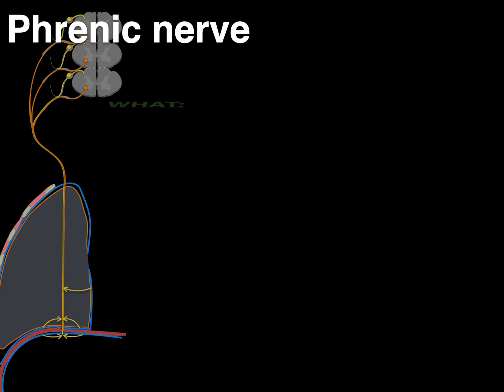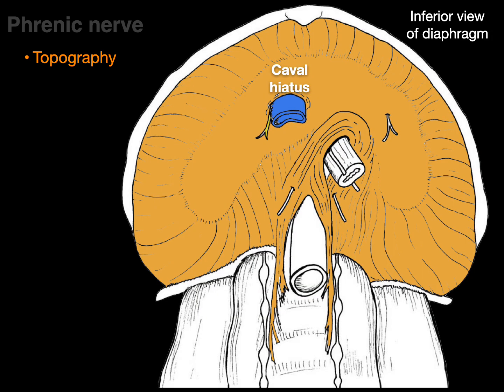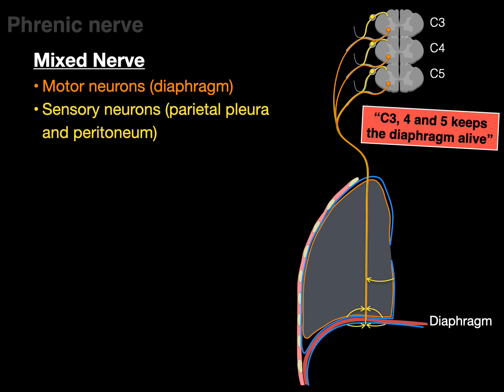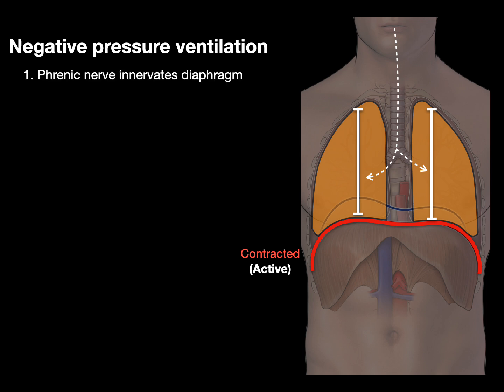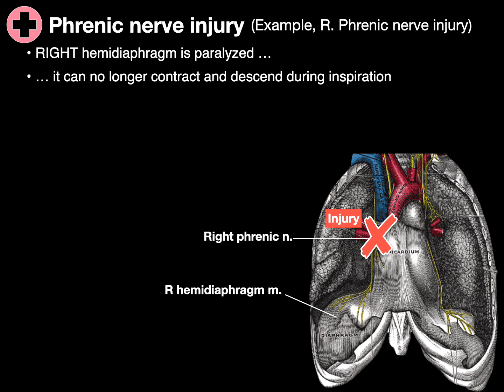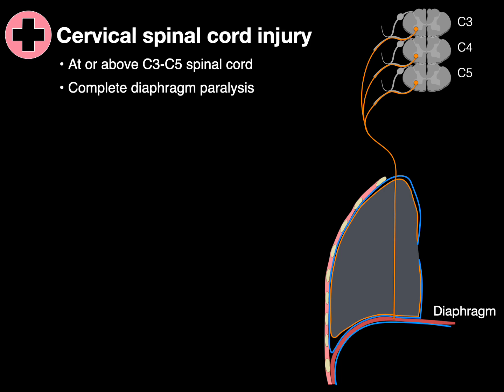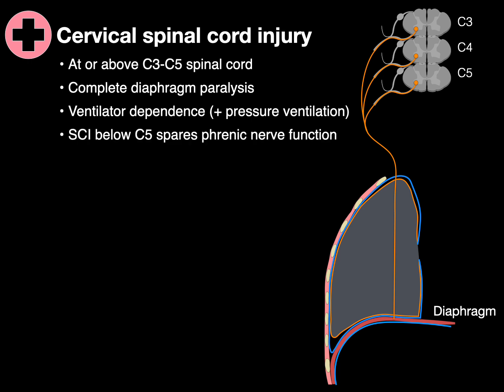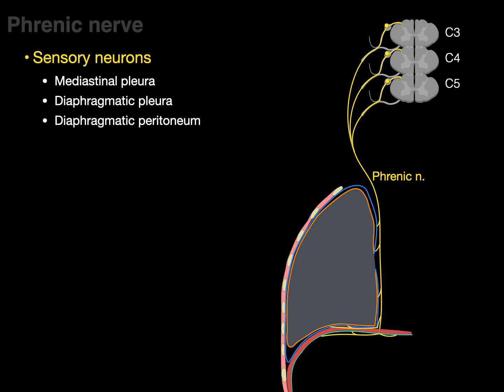The Phrenic Nerve: C3–C5 Explained (Diaphragm, Injury, and Clinical Pearls)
0:00. Introduction
0:14. Topography and origin from C3-C5 spinal cord
1:47. Motor component ... Innervates the diaphragm muscle
- 2:54. Phrenic nerve injury. Paradoxical movement
- 3:51. Cervical spinal cord injury (Christopher Reeve example)
5:29. Somatic sensory components (parietal pleura and parietal peritoneum)
- 6:05. Referred pain to shoulder
7:22. In-a-Nutshell
7:27. Acknowledgements